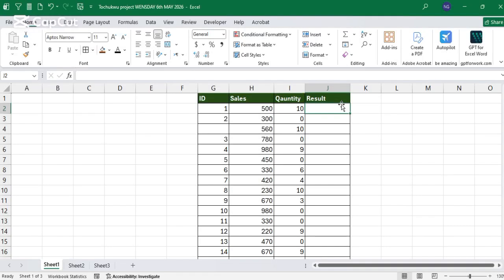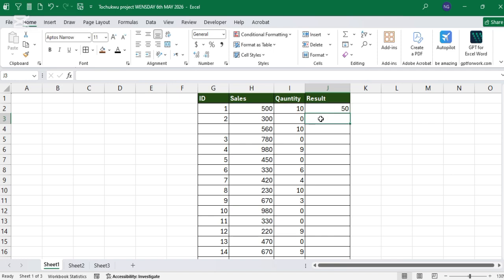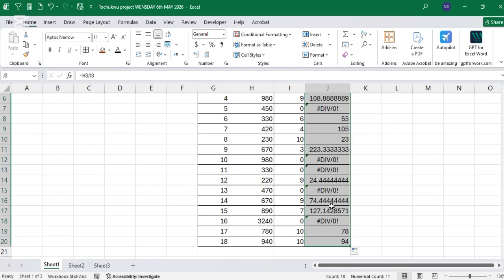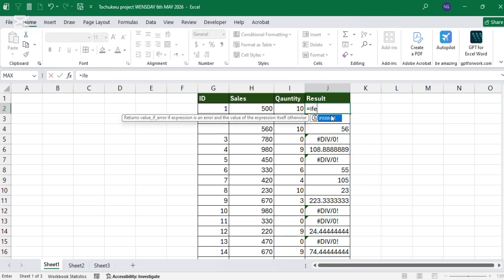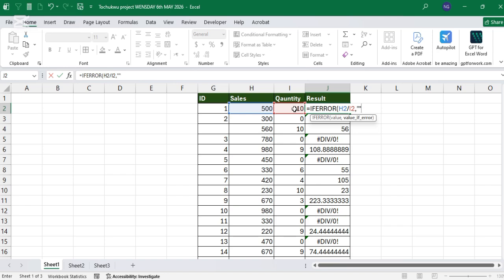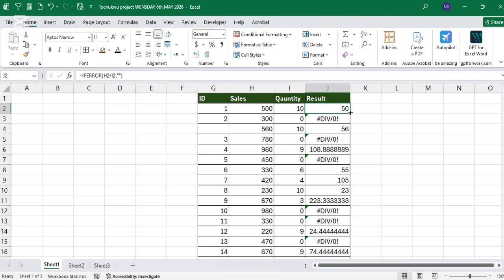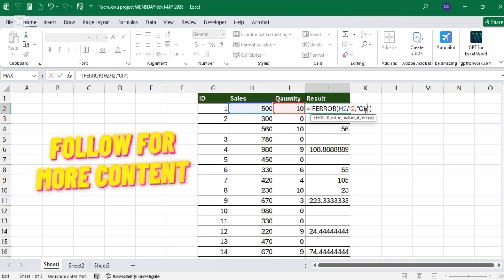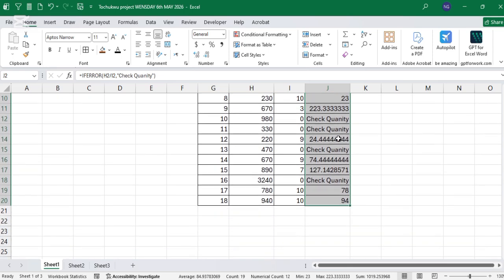Master Excel with These Shortcuts🔥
🔥 You’re using Excel the HARD way!Here are some powerful Excel shortcuts that will save you hours of work 😳💻Once you start using these, you’ll never go back!Don’t just work… work SMART ⚡Follow for more digital skills & tech tips 🚀ExcelHacks